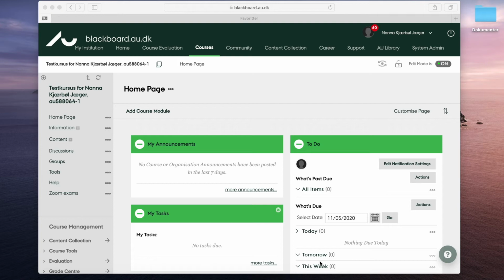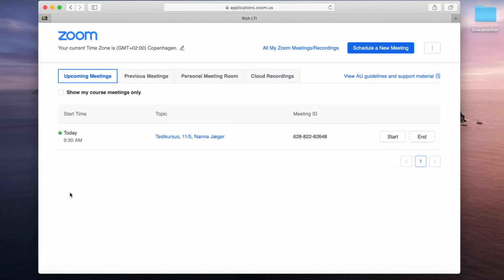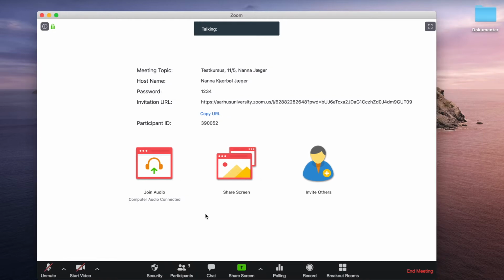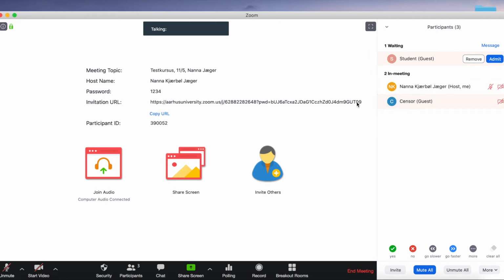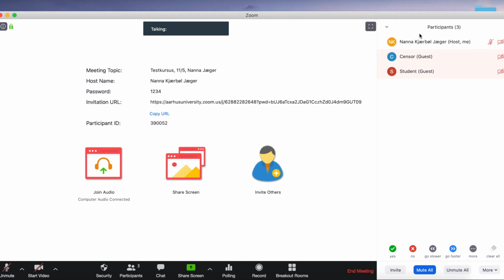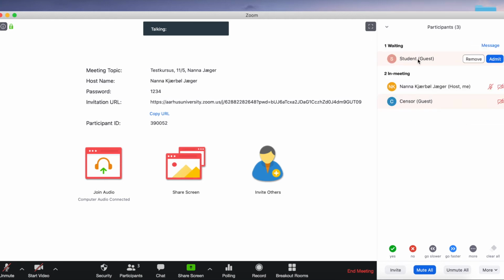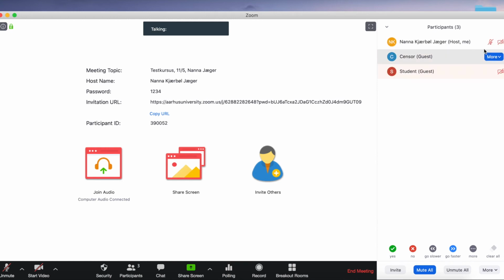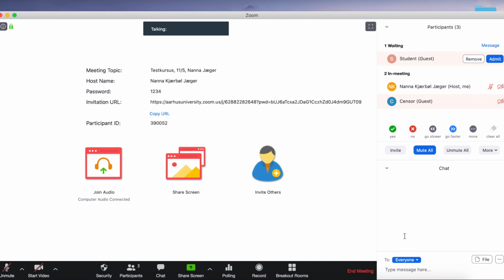Zoom Intro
Video intro on how to conduct exams in Zoom via Blackboard.